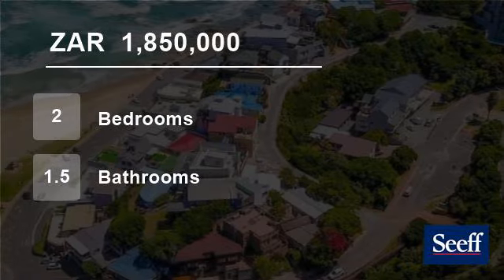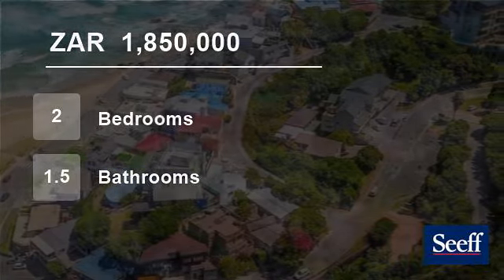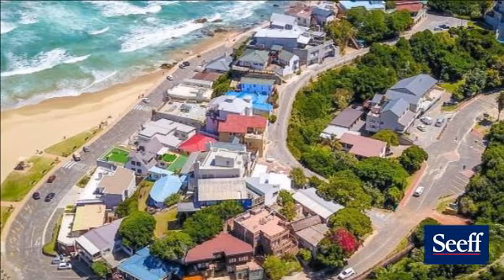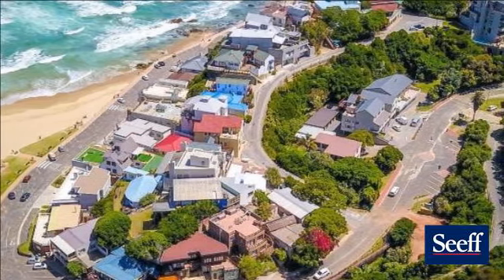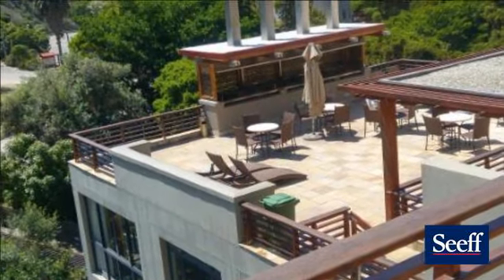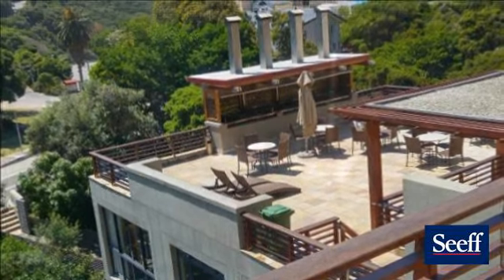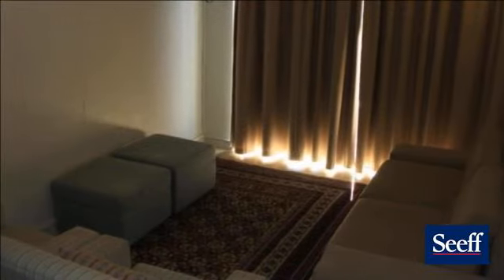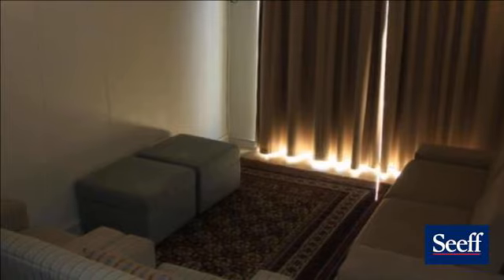2 Bedroom Flat For Sale in Herolds Bay, George, Western Cape, South Africa for ZAR 1,850,000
Do you dream of holidays by the sea or an even better option of living there?

Well, your dream can become a reality. This cosy apartment with a generous balcony leading off the living room and the main bedroom is waiting for you!

It is a mere 100m from the very popular Herold?s Bay beach.  It is also within a short 10min dr...